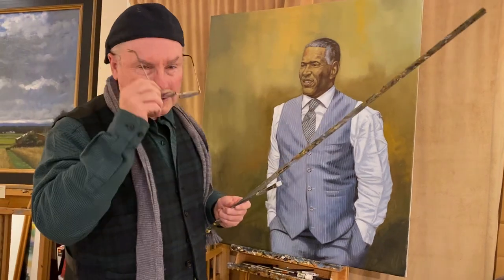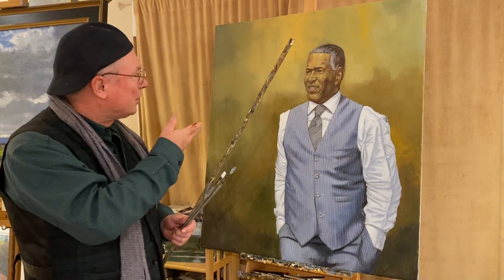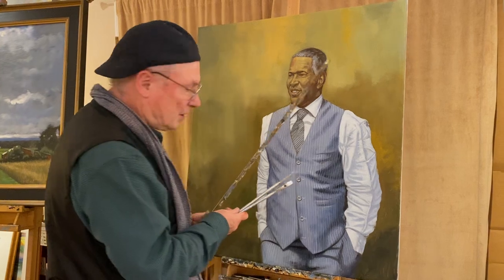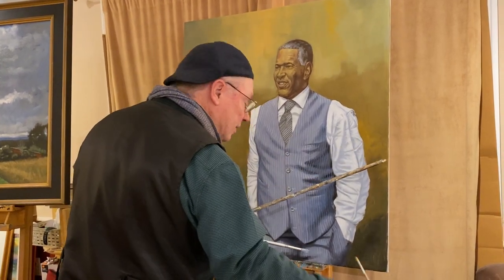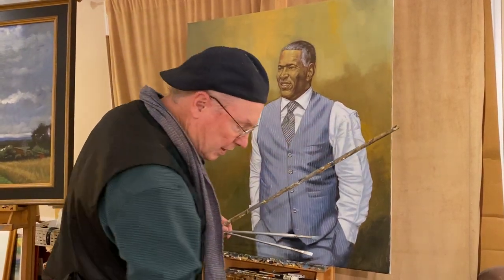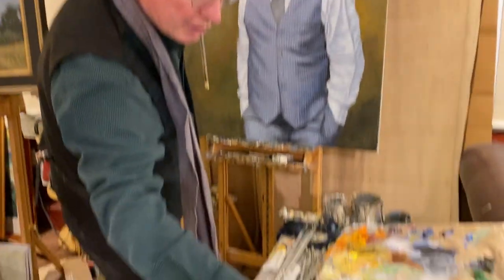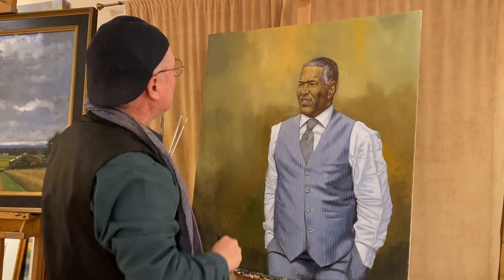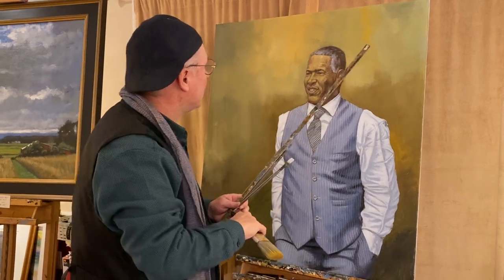Oil Portrait Final touches- Brian Keeler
In this video you will see some of the final applications of paint being made to commissioned portrait.  Brian Keeler talks about the topography of light and how that concept informs the painting of folds in the clothing.